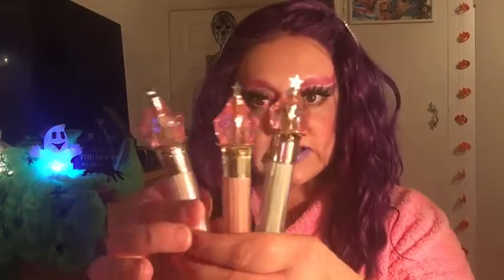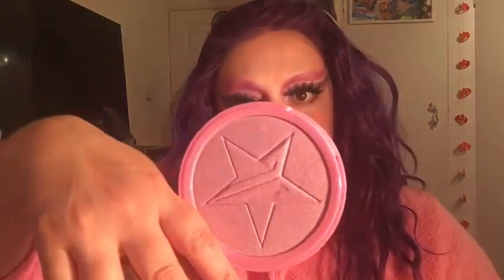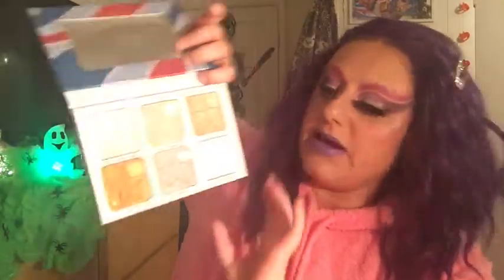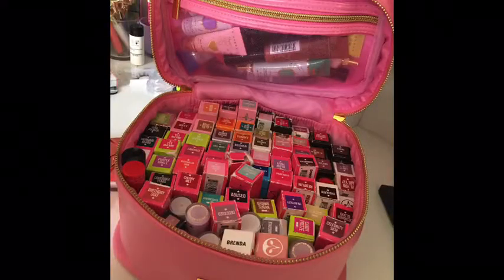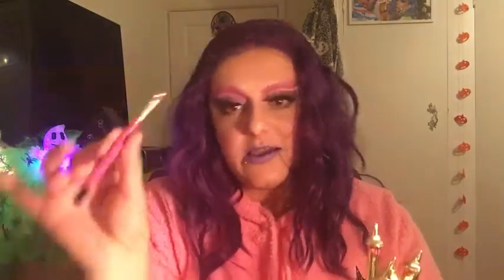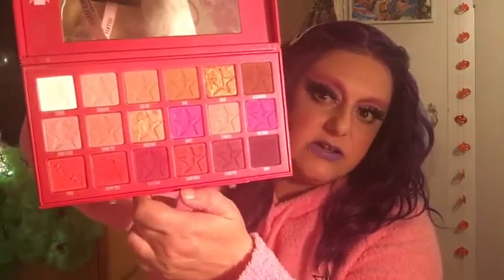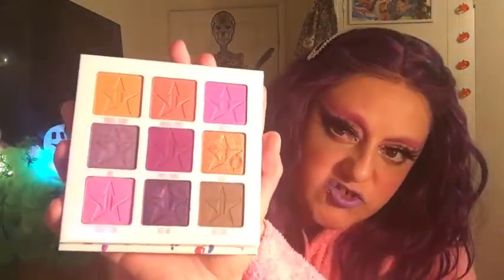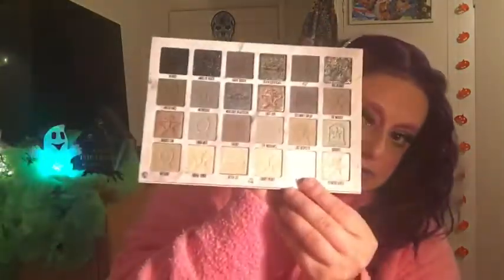My Jeffree Star cosmetics favourites 💄💖